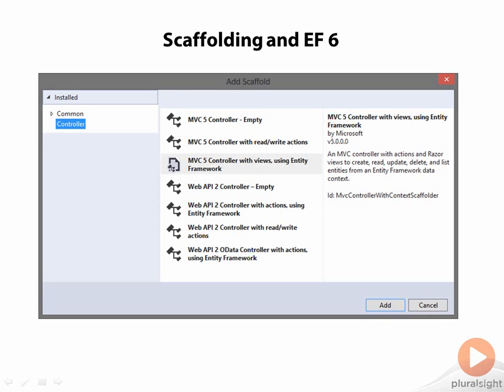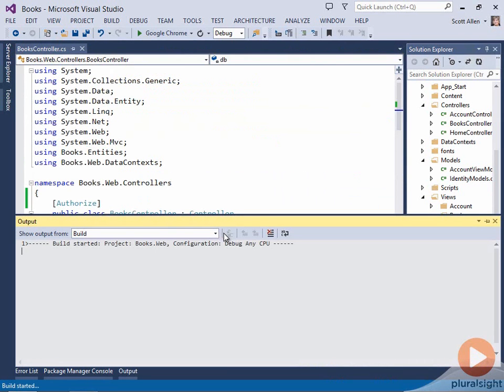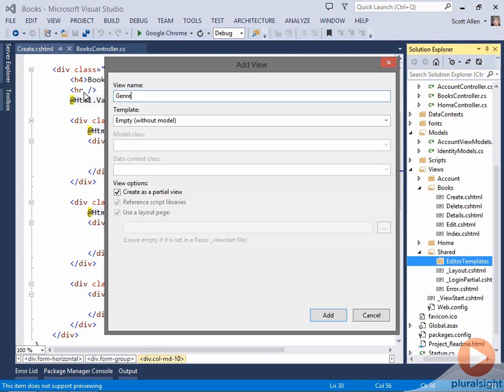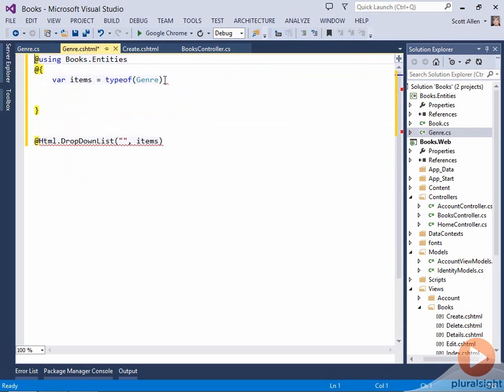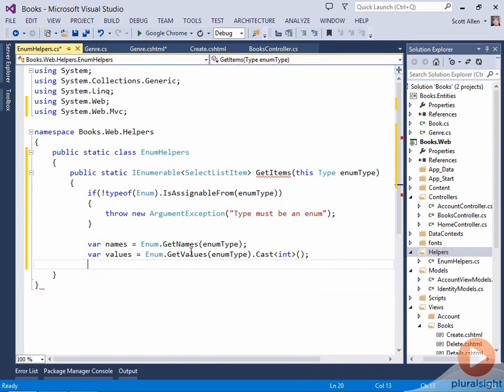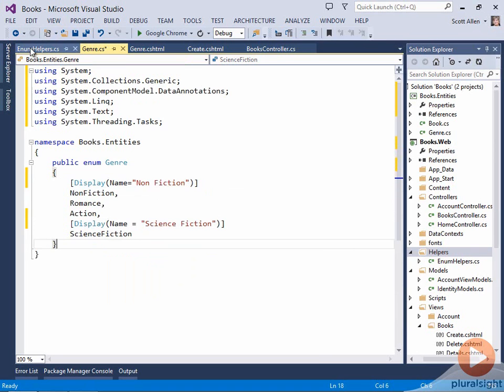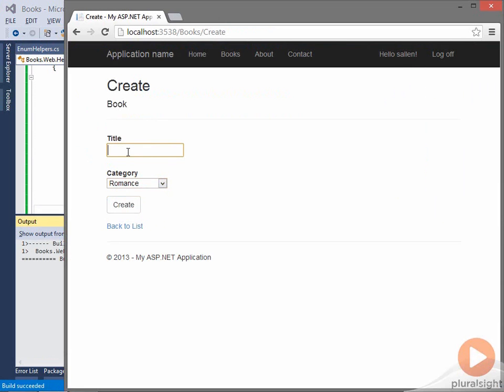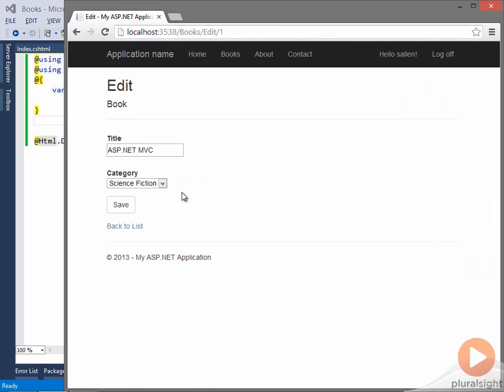05. Scaffolding.wmv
05. Scaffolding.wmv